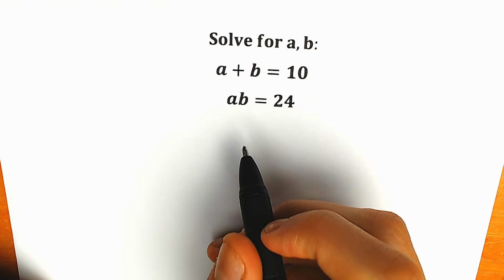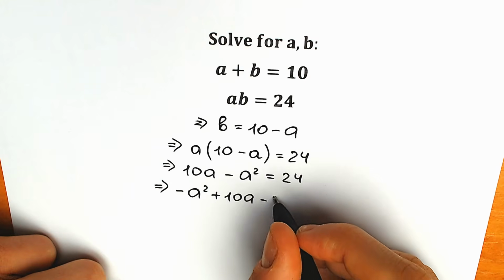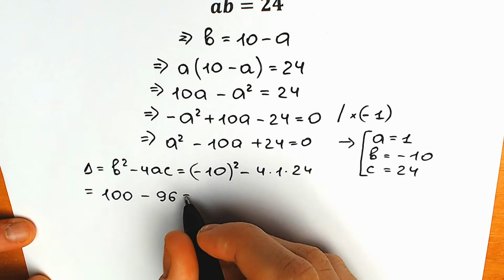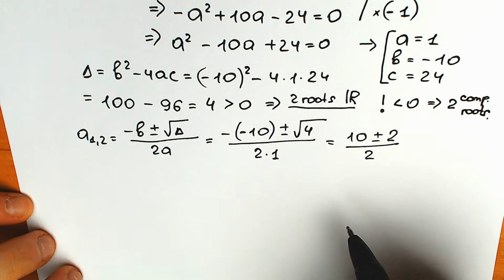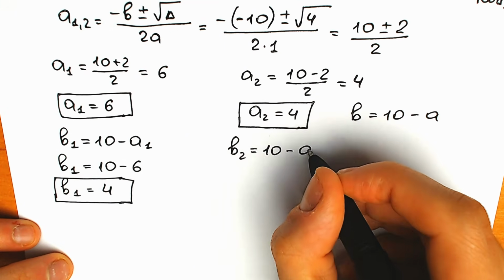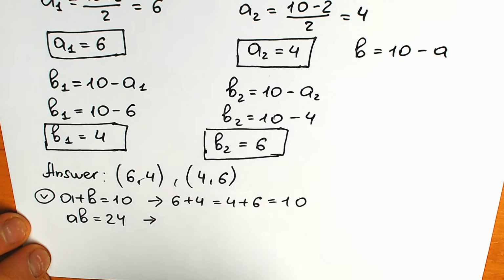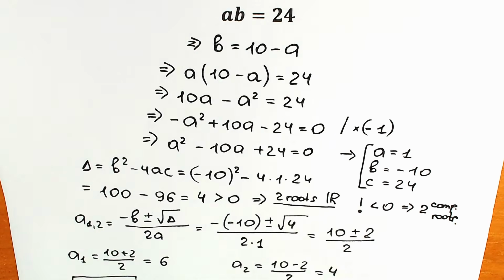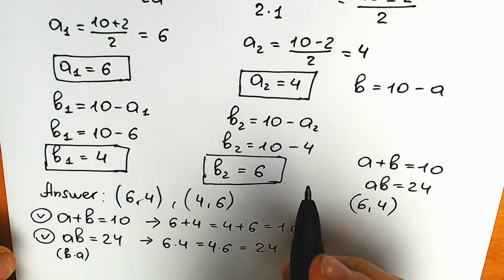German Math Olympiad | Can you solve for a,b?